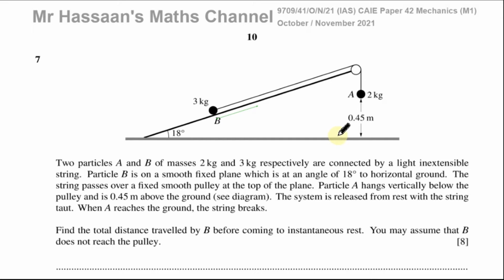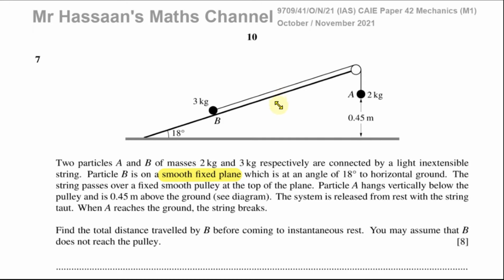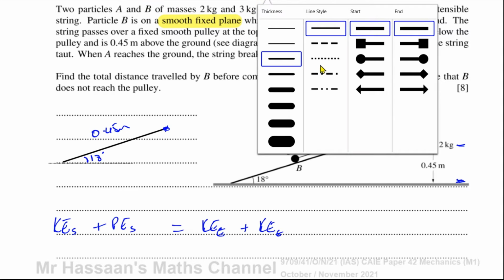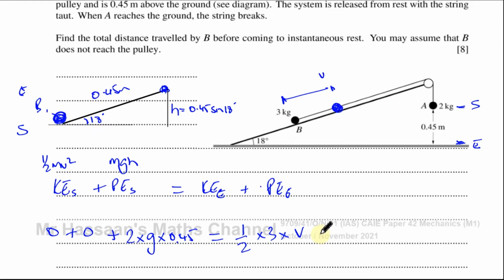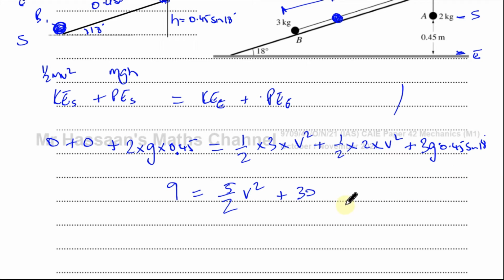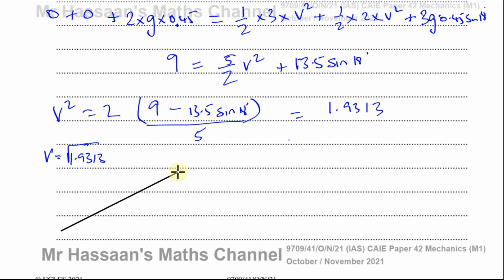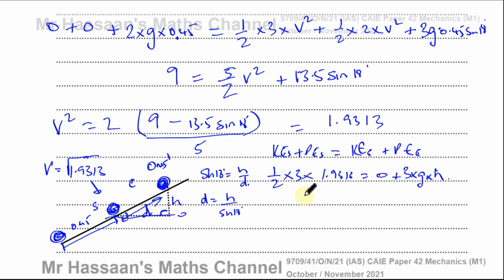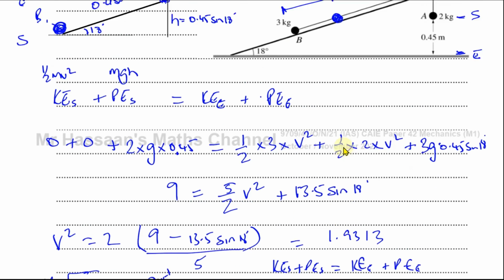M1 (CAIE) 9709/O/N/41/21, November 2021, Q7, [2] Work & Energy, Inclined Planes, Connected Particles